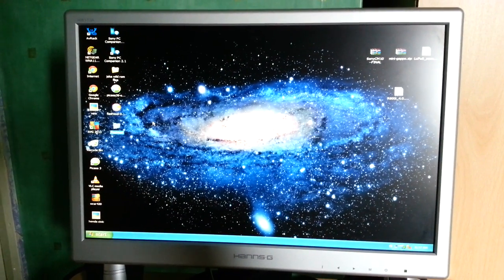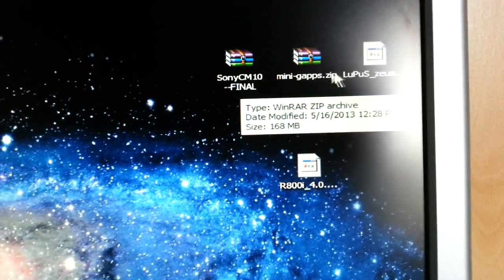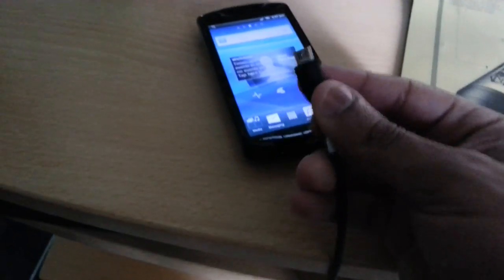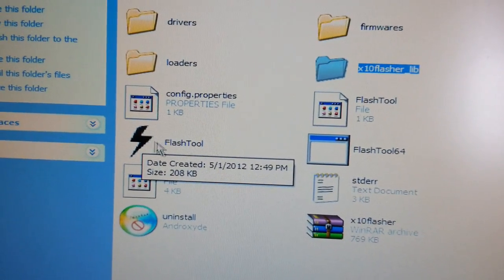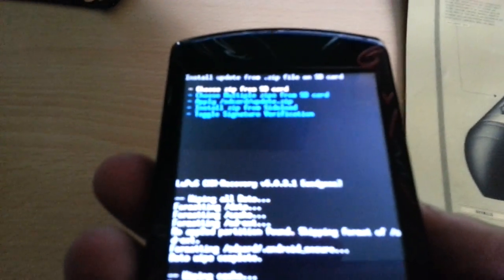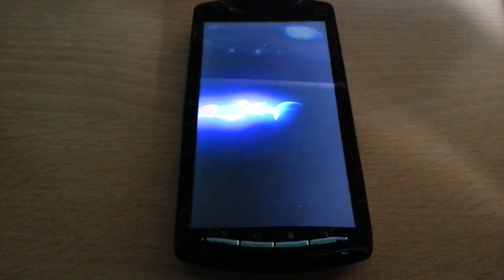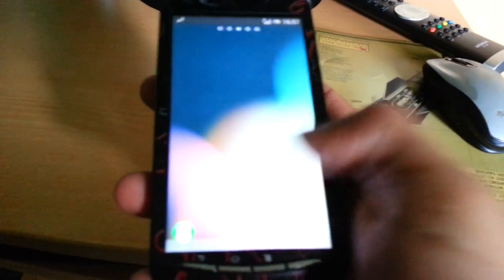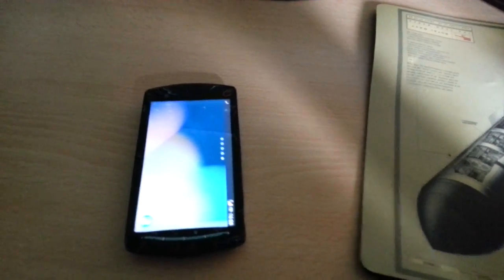Xperia Play ROOT+ INSTALL CYANOGENMOD12 Lollipop 5.0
This is a tutorial on how to install cyanogenmod12 lollipop on the xperia play from beggining to end so watch carefully!! THIS IS THE THREAD FOR THE CYANOGENMOD12 lollipop ROM PLEASE READ IT

You will need to have an unlocked bootloader before doing this so if u want to unlock your bootloader watch

Root flashable zip if u loose root just flash this in recovery

IMPORTANT u might need to flash this firmware 1st with flashtool if this doesnt work with the current firmware u are running just download it place it in firmwares folder of flashtool the open flashtool and select flashmode and select the firmware and flash it

ENHANCED 58 FTF STOCK FIRMWARE scroll down untill u see it ,its the hong kong firmware

Flash the enhanced 58 firmware if u are having problems rooting your stock firmware with flashtool!! This is the easiest firmware to root so simply download it extract the ftf file and place it in the firmwares folder of the flashtool then flash it and i guarantee you it will root so easily...